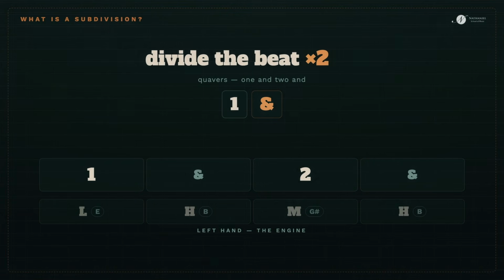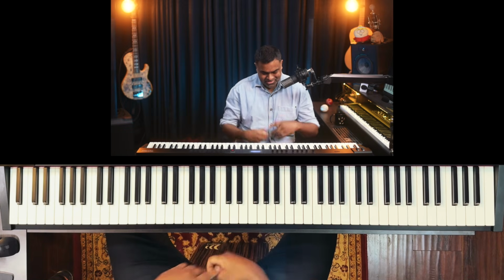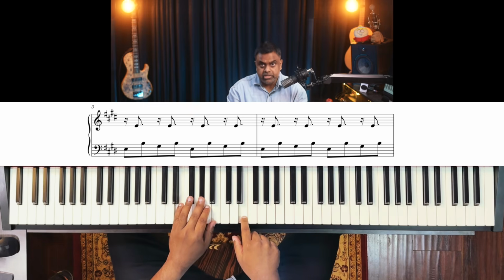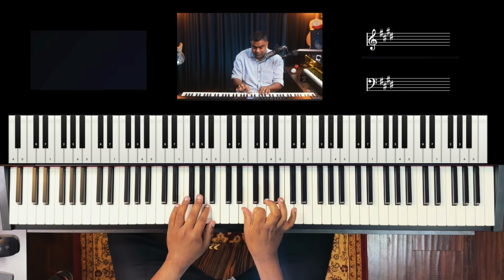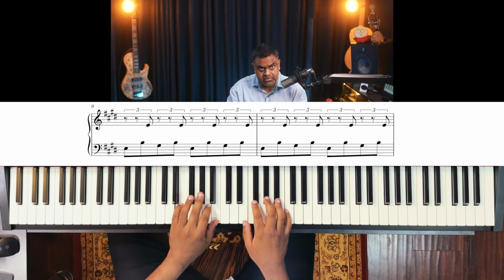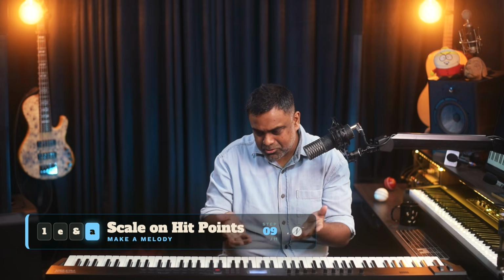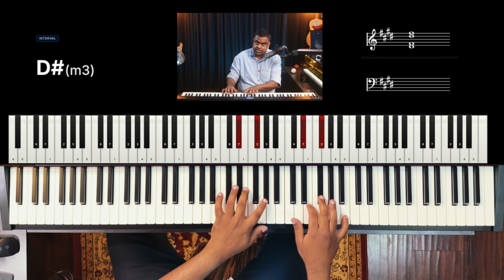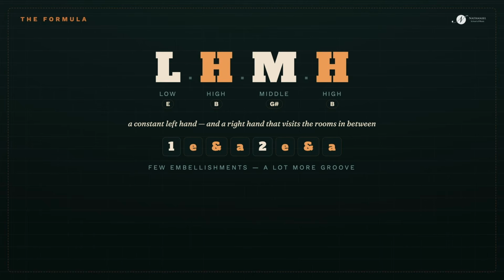Piano Hand Independence and Rhythm: The Subdivision Exercise That Makes One Chord Groove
Piano hand independence and rhythm, taught with one chord: keep a steady left-hand arpeggio going while your right hand plays the subdivisions in between. This is the coordination exercise I come back to constantly.

🎛️ All our free practice tools — chords, inversions, rhythm, notation and ear training, no signup:
🥁 Keep the “1 e & a” grid honest while you drill this — our free Groove Metronome does subdivisions, swing and triplets:

We spend the whole lesson on ONE chord — E major — and never change it. The left hand plays a single arpeggio shape, Low–High–Middle–High (E, B, G#, B), rolling in steady quavers. That hand never changes. It is the engine, and it does the same job a fingerstyle guitarist's thumb or a banjo roll does.

Then we look at what happens in the gaps. Count semiquavers as "1 e & a" and your left hand is already covering the 1 and the &. So the question the whole lesson asks is: what do you play on the "e" and the "a"? The answer, for a long stretch, is one single note with your thumb. One finger is genuinely all you need — and it turns a static chord into a groove.

From there we colour the chord (major 7th, flat 7, major 6th), change the time field into triplets (tha-ki-ta, three against two), drop the middle subdivision to get swing, and finally add diatonic thirds in the left hand so the harmony floats while a melody sits on the hit points.

📚 All our YouTube lessons (1000+) categorised by skill level, topic & genre all in one place

⏳ Chapter markers
00:00 - Intro Performance 🎹
00:32 - What Are Subdivisions?
00:44 - The Goal: Groove in One Hand, Steady in the Other
01:00 - Setting Up the E Major Chord
02:23 - Left Hand Arpeggio: Low-High-Middle-High
03:06 - Meet the Semiquavers 🎵
03:23 - What to Do at the E’s and As
03:33 - Targeting the E’s with a Single E
03:51 - Hands Flowing as One
04:11 - Targeting the A’s with a Single E
04:26 - Humming a Melody Over the Pattern
04:52 - Why It Sounds Groovier
05:03 - One Finger Is All You Need
05:39 - Combining E’s and Ands
05:47 - Coloring the Chord: Major 7th,b7 and Major 6th
06:07 - Accessing Different Time Fields
06:20 - Introducing Triplets 🎶
06:55 - Changing the Time Field with Swing
07:10 - How Swing Drops the Middle Subdivision
07:40 - First Exercise: E Major Scale on Hit Points
08:15 - Pivoting the Third and Fifth
08:34 - Back to Semiquavers: Picking the ‘A’s
08:56 - Adding Diatonic Thirds in the Left Hand
09:23 - All the Diatonic Thirds in E Major
09:41 - Floating Thirds Freely
10:24 - Thirds Plus Melody on the A Points
10:43 - Into the Triplet World Again
11:14 - Recap: The Practice Methodology
11:29 - Related Folk & Floating-Thirds Lessons
11:56 - Study Guide & Practice Apps
12:18 - Learn With Us at NSM